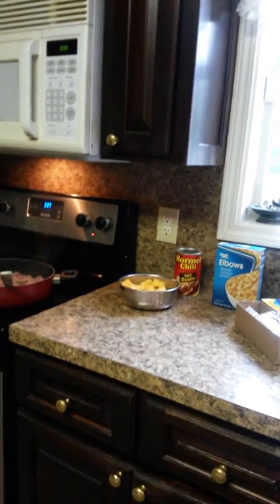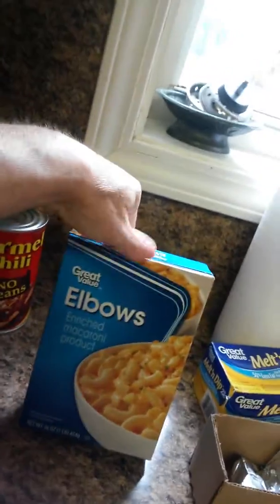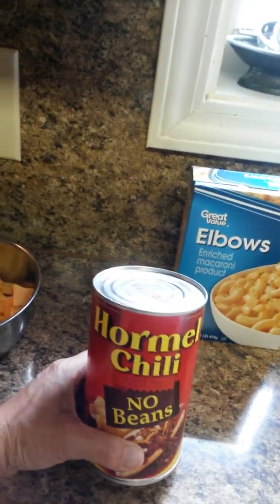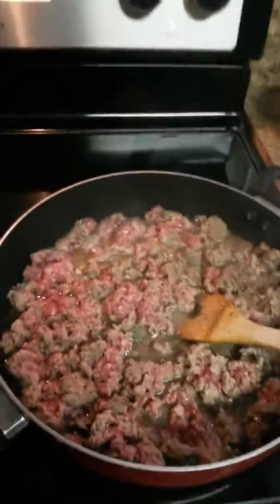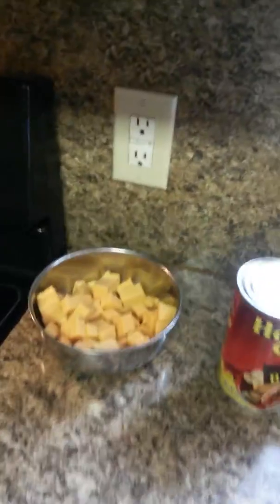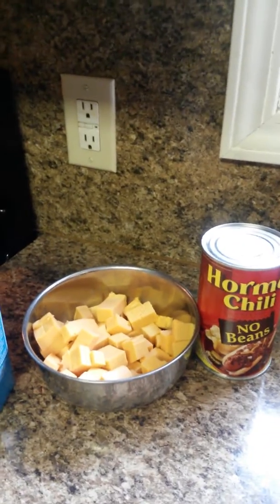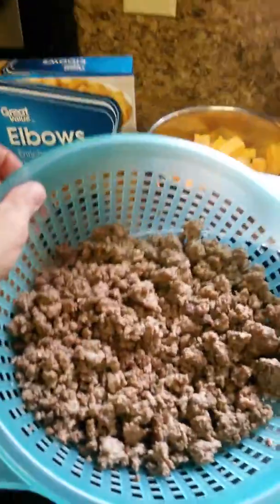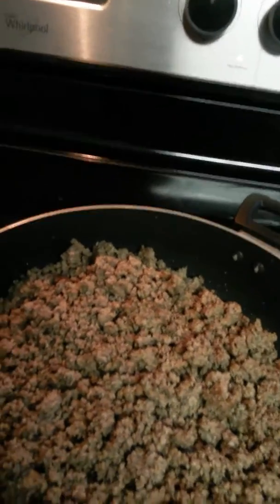Homemade chilie cheese mac